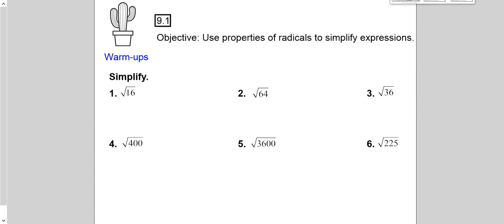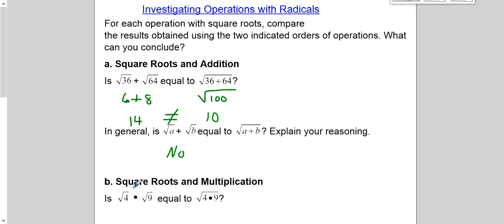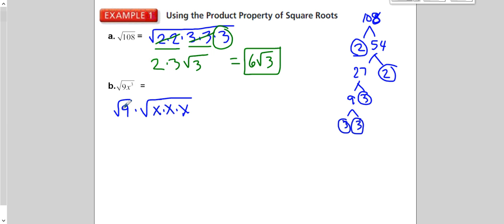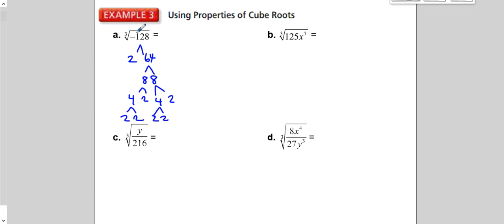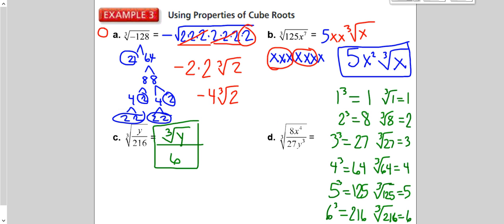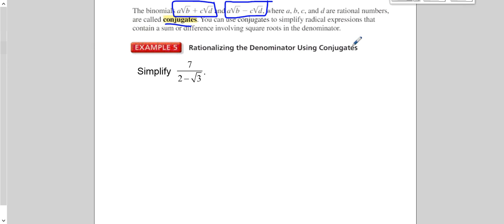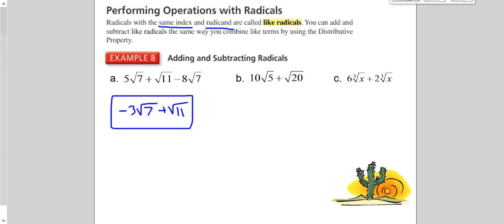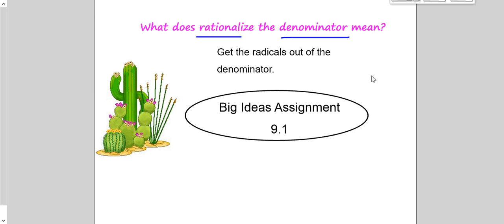9 1 Properties of Radicals